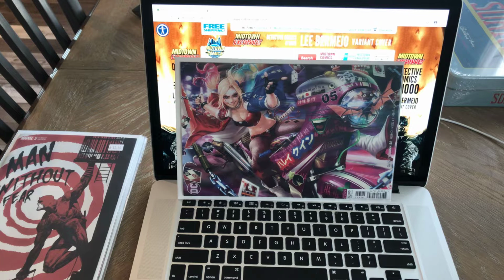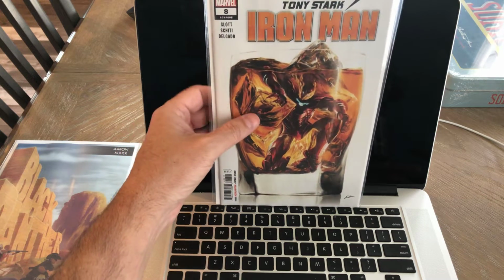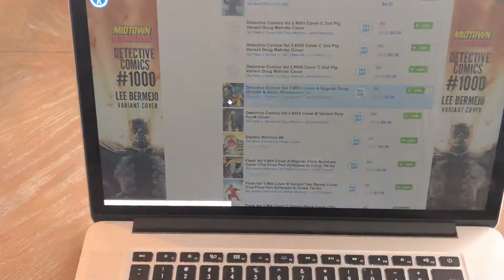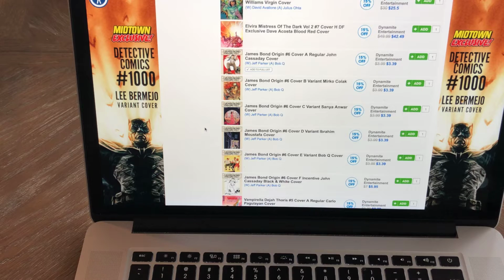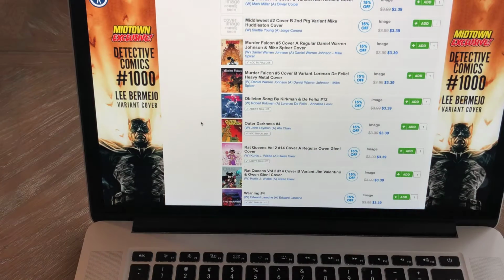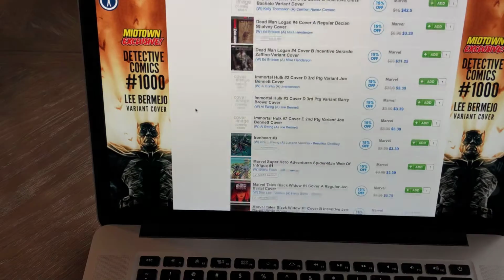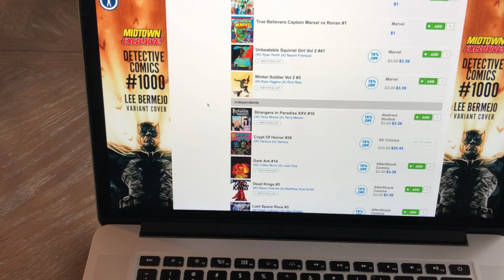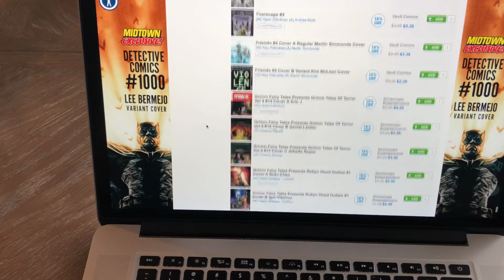NCBD for 02/13/2019!!!